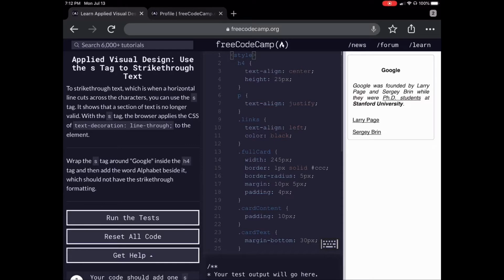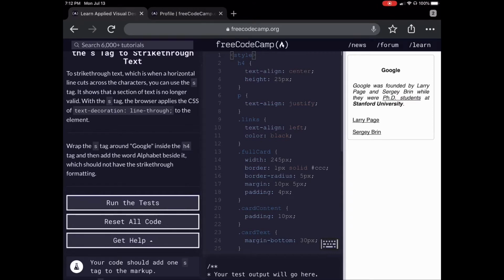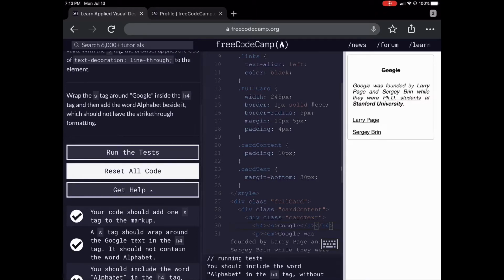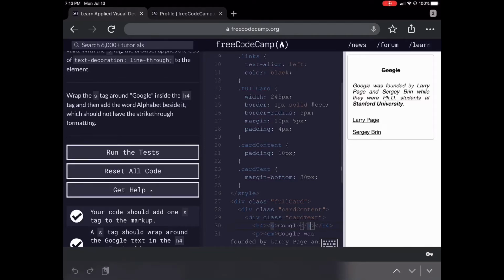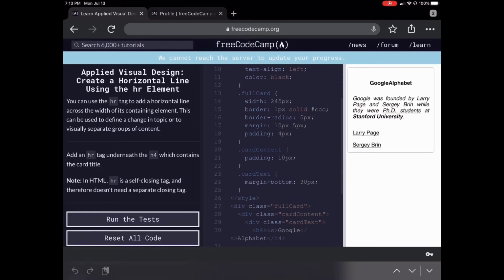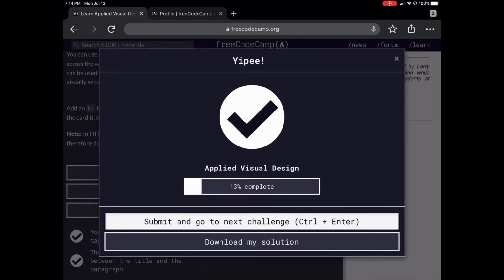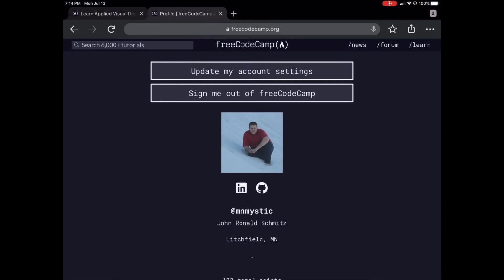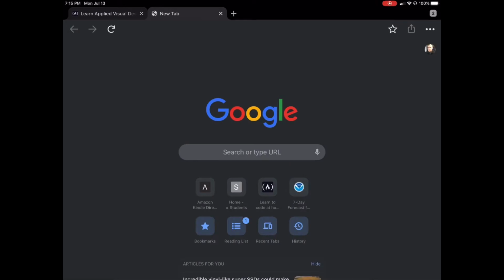100 days of coding challenge Day 2!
100 Days of coding challenge day 2! Join me!!